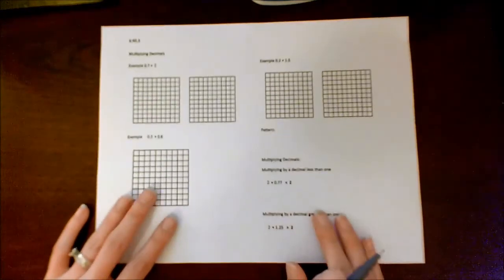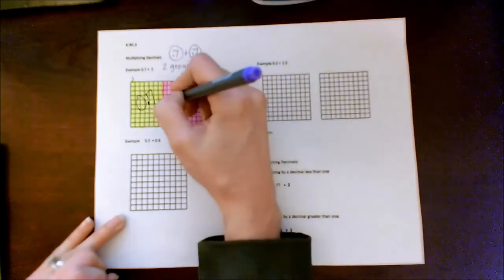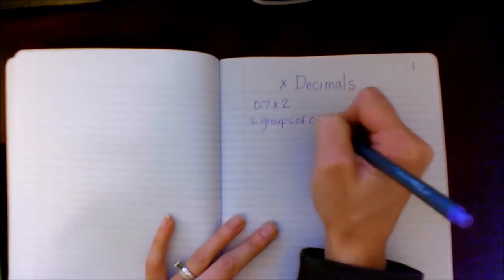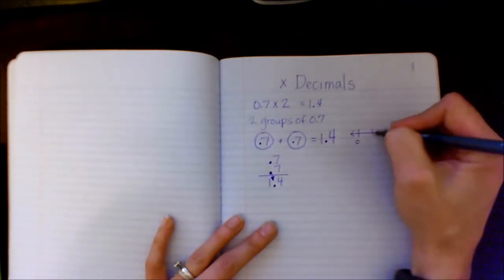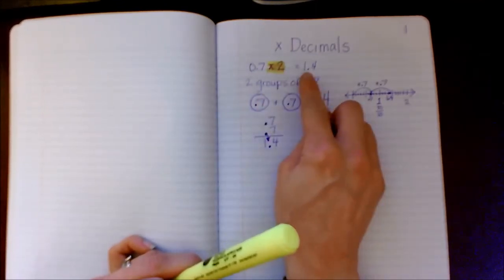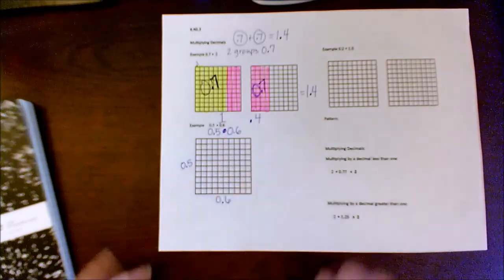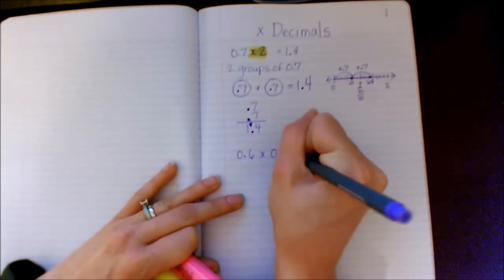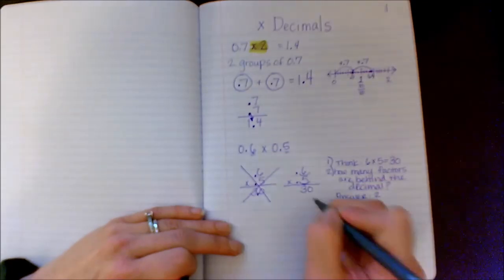Multiplying Decimals part 1